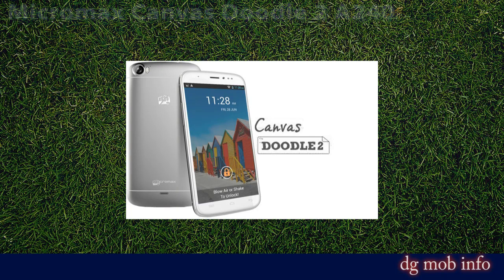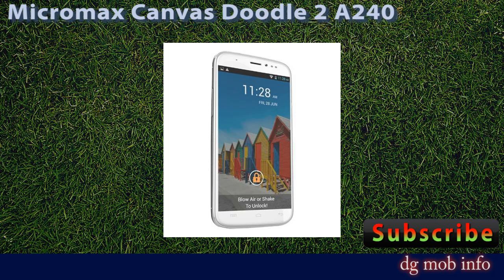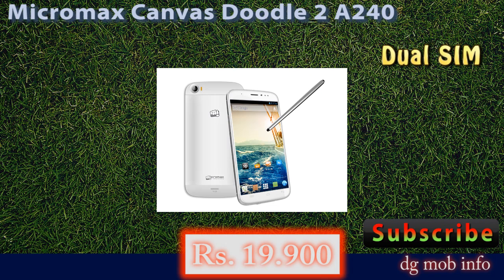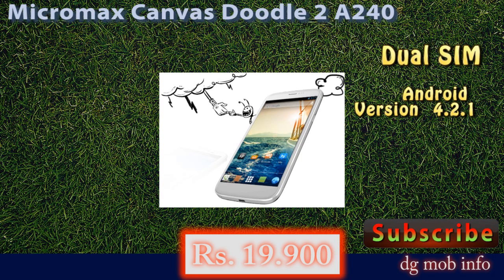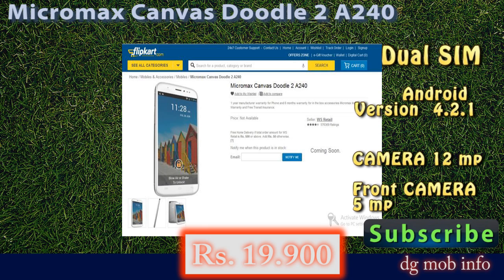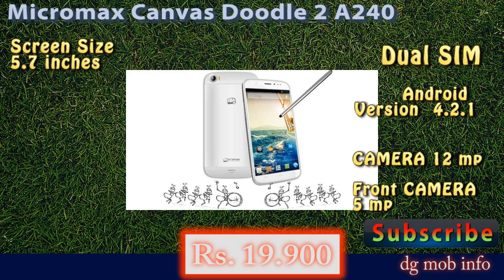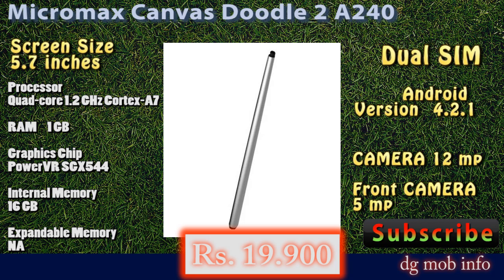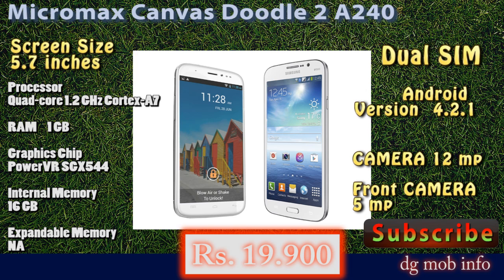Micromax Canvas Doodle 2 A240